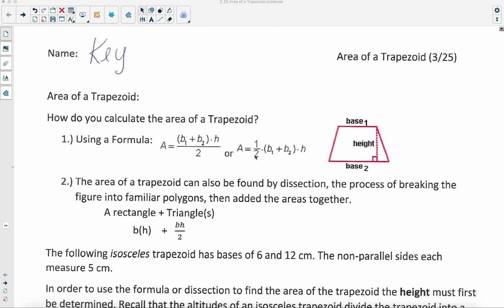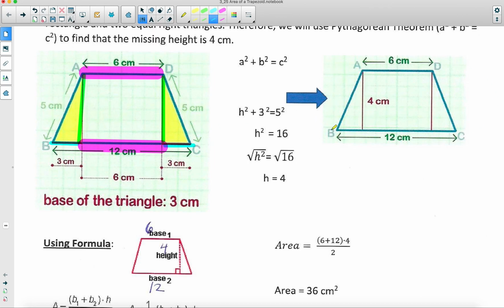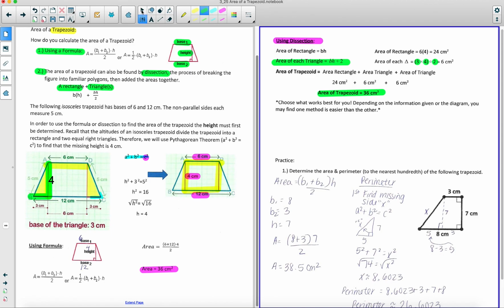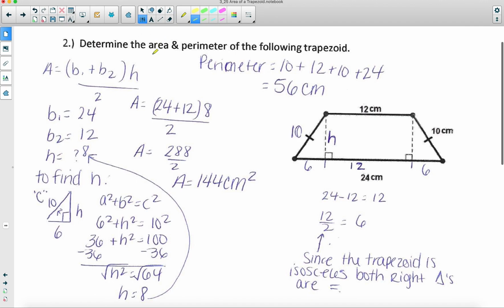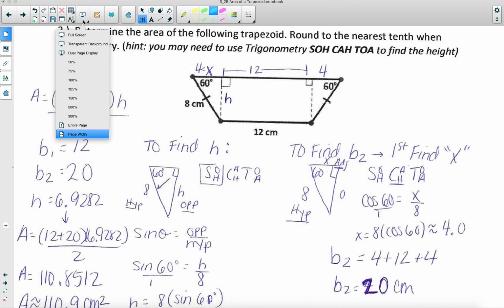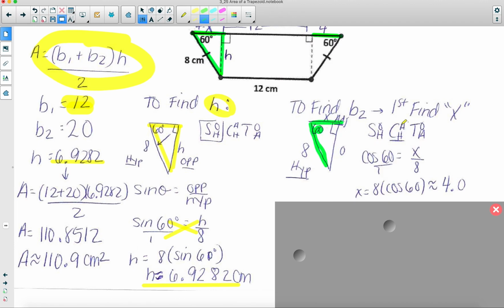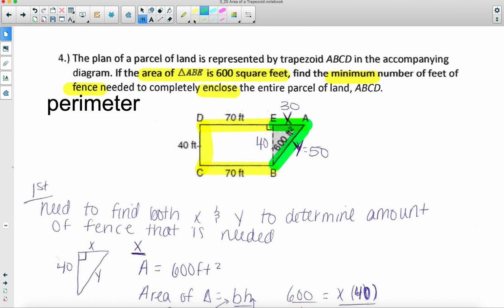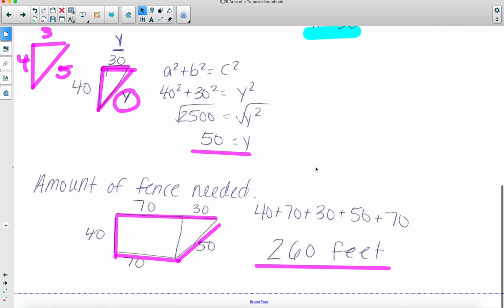3 25 Area of a Trapezoid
This lesson discusses how to find the area of a trapezoid using both a formula as well as a process known as dissection.